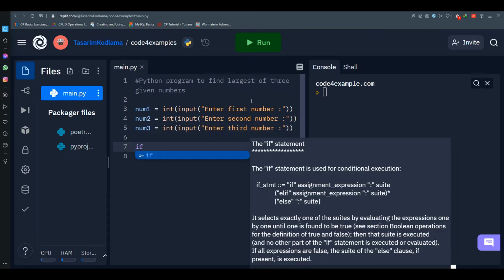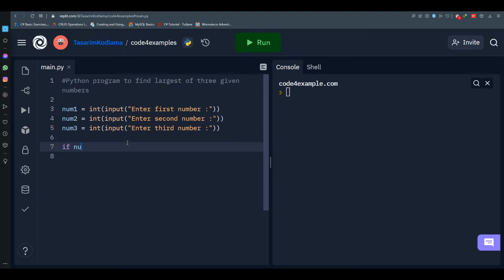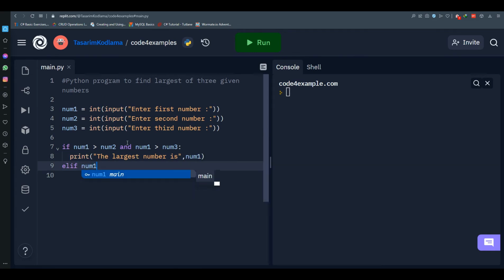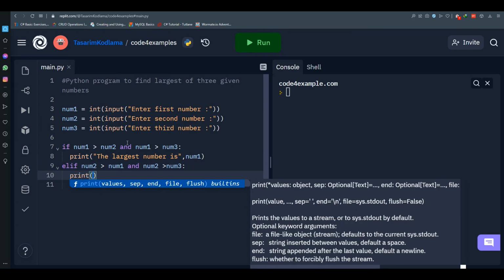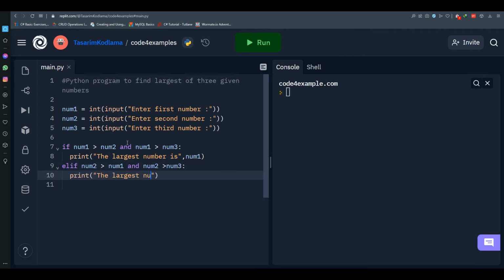How to Find Largest of Three Given Numbers in Python